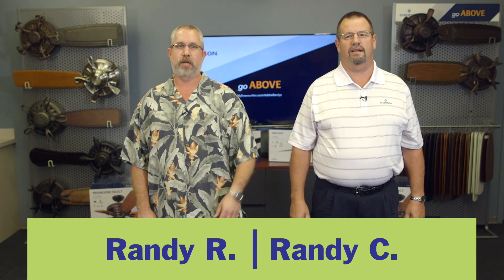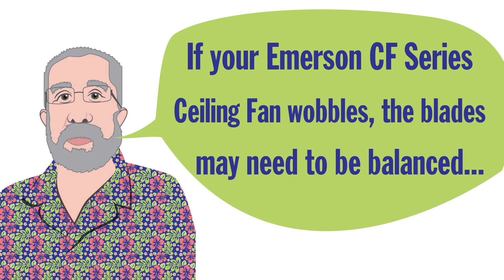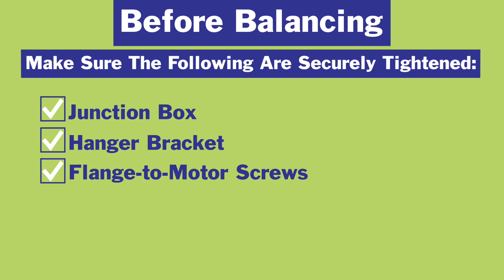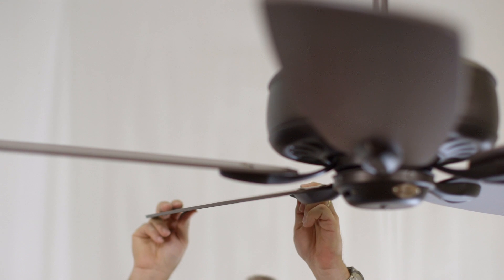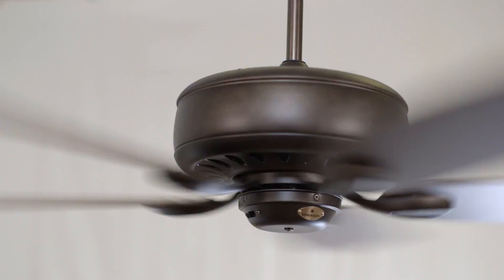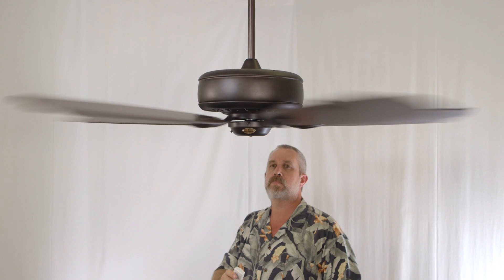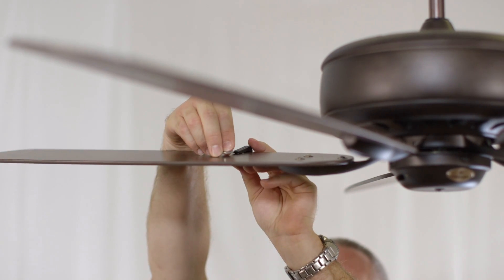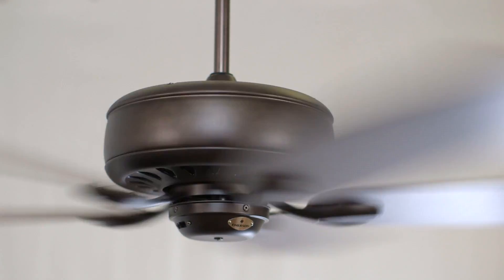Ask the Randys: Ceiling Fan Blade Balancing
If your Emerson CF Series Ceiling Fan wobbles, the blades may need to be balanced. Watch this video for easy troubleshooting tips. For more great tutorials, visit MyEmersonFan.com/AsktheRandys